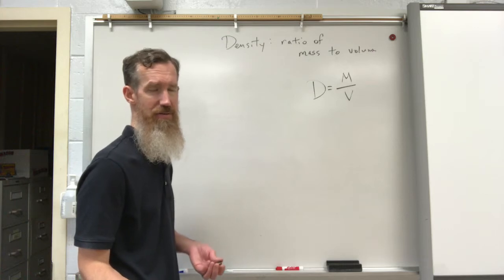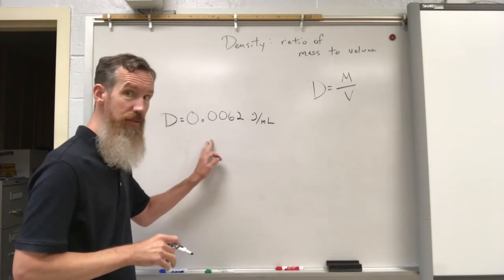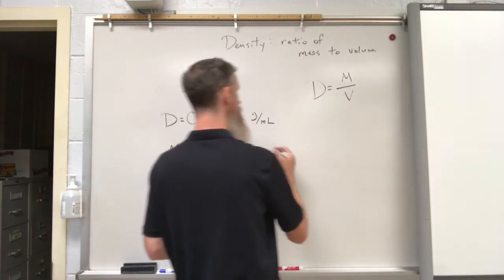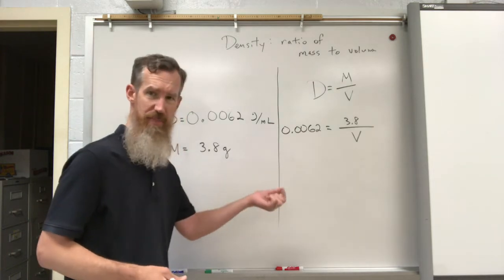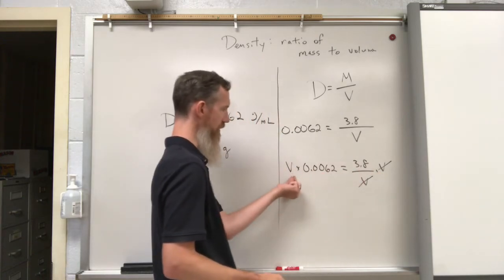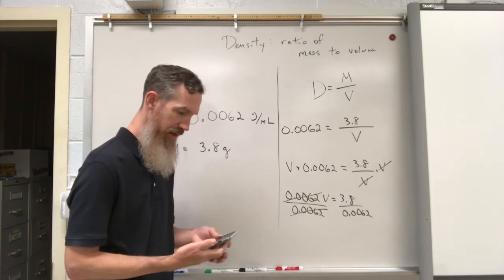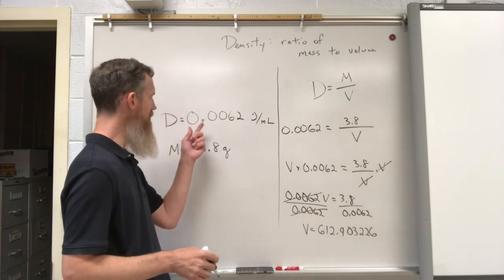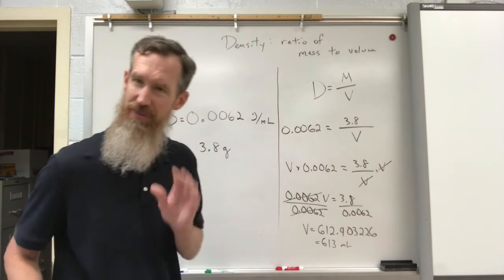Density, part 4